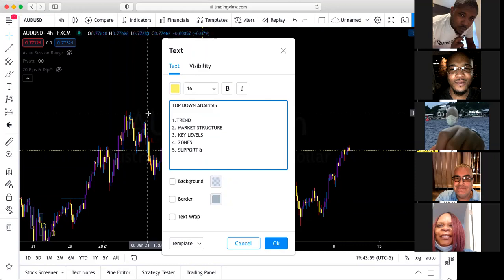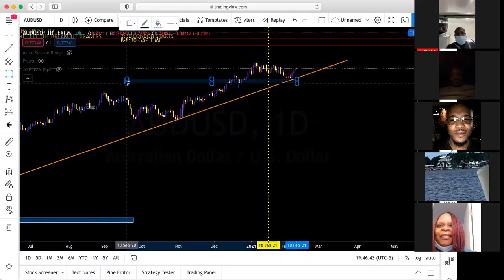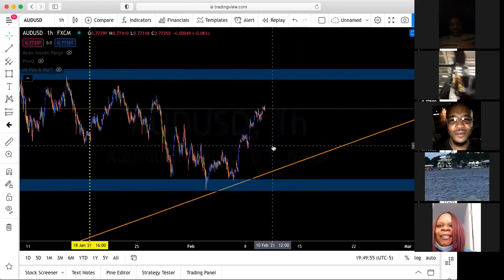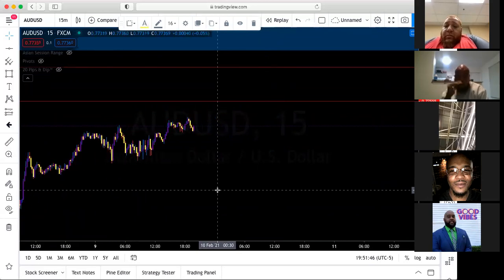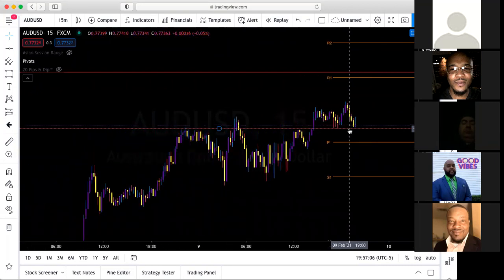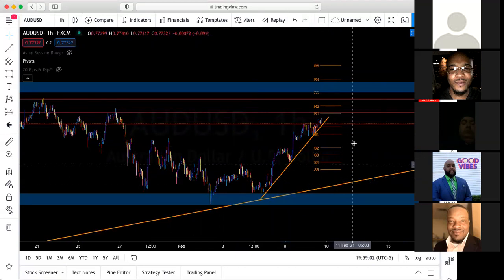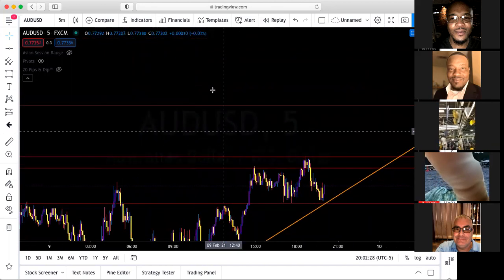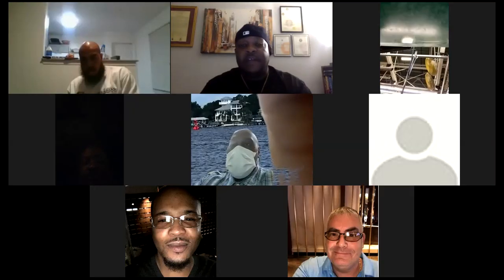The Top Down Analysis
Become 6 figure Trader with this Strategy!